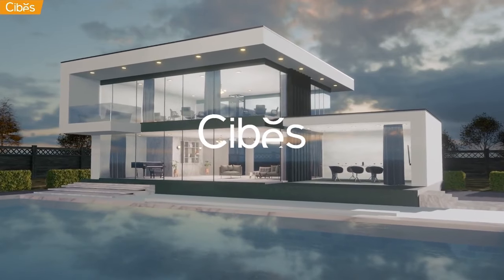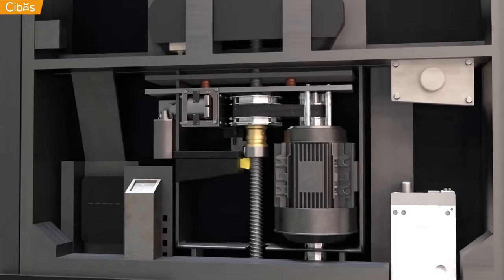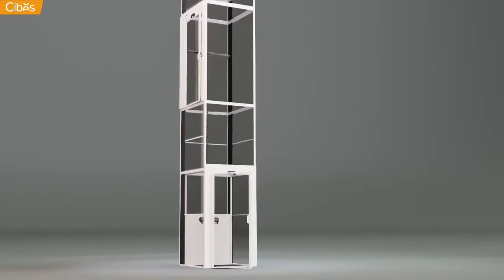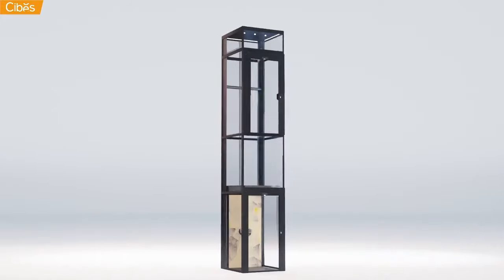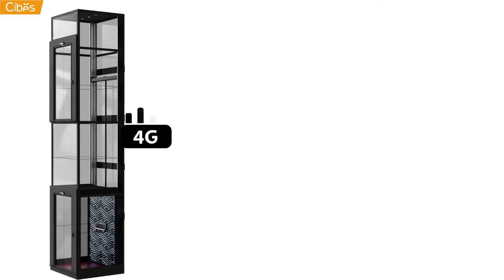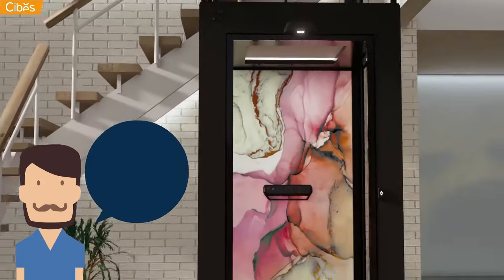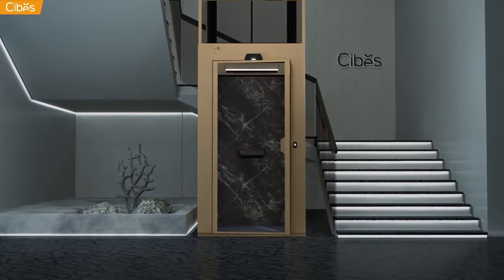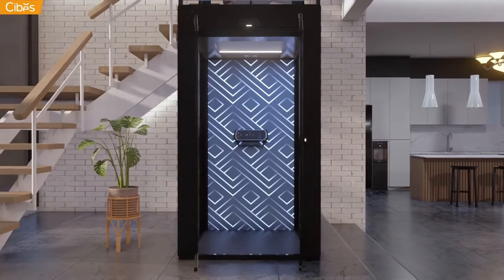Introduction Video for Cibes Lift